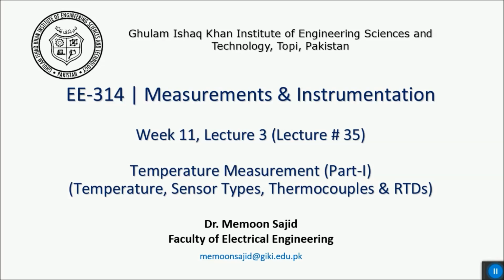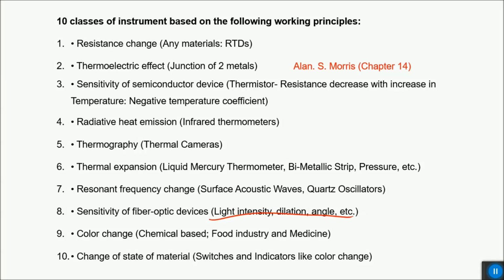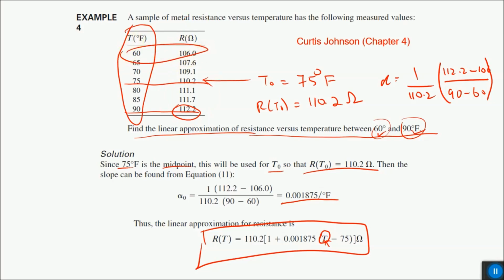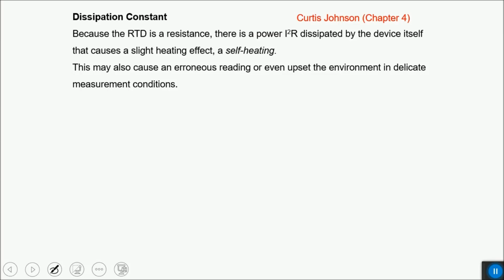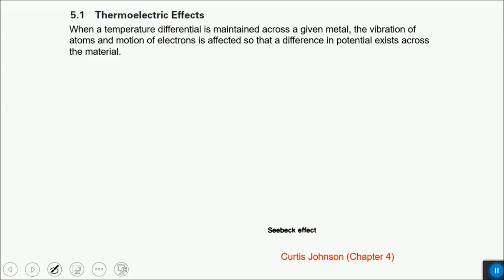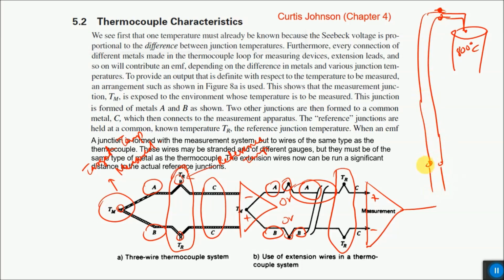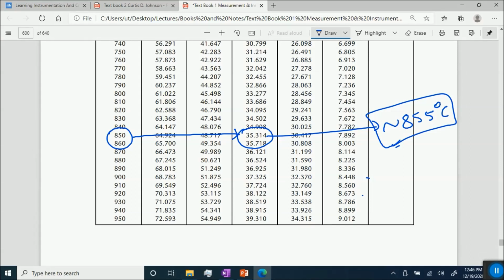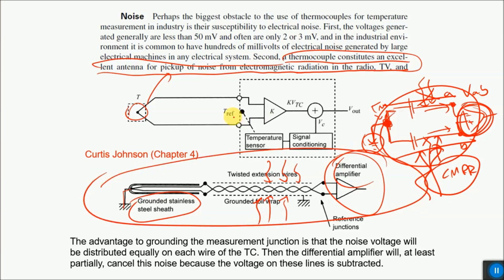Temperature Measurement Part-I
Types of Temperature Sensors
Characteristics of RTD & Thermistor
Signal Conditional Circuit Design for RTDs and Thermistors
Parameters to be considered